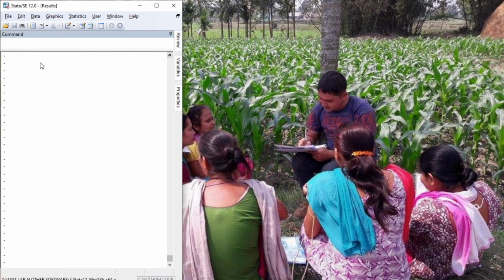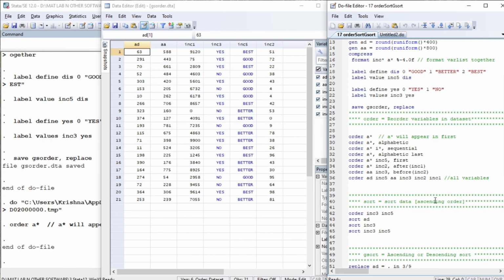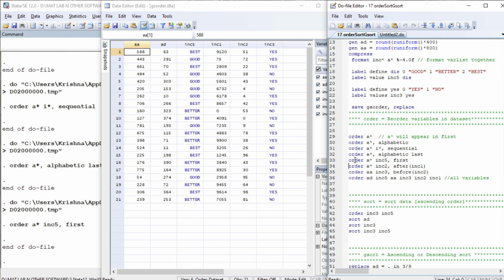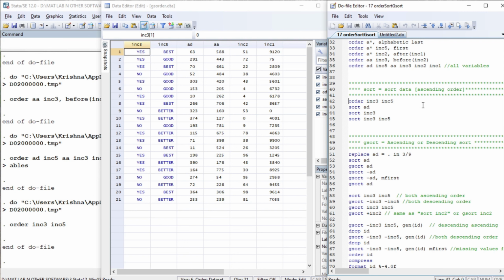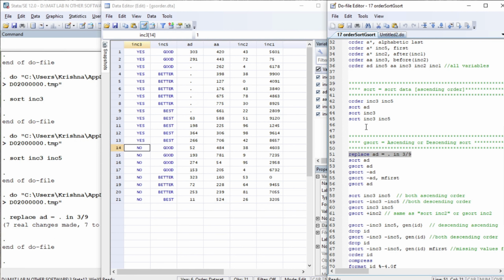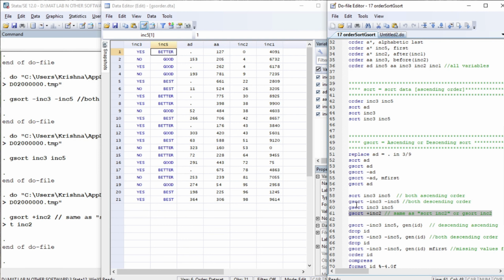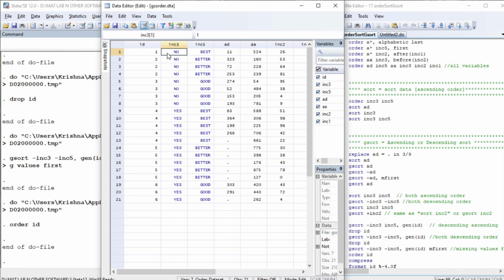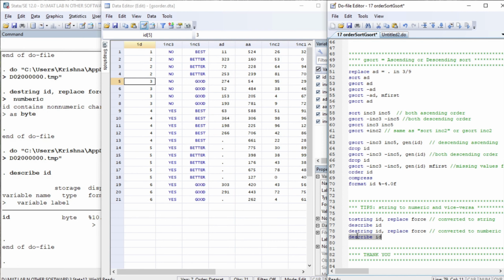order sort gsort || STATA | Data Management | Econometrics Melody | U/Graduate || Mphil /Phd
31 March 2021 [Wednesday]

In this video, we will learn about three stata commands: "order" "sort" and "gsort" command used for reorganizing or combining data.

Some of the commands used in this tutorial are as given below:

* order a*
  order a*, alphabetic
  order a* i*, sequential
  order a*, alphabetic last
  order a* inc5, first
  order a* inc2, after(inc1)
  order aa inc3, before(inc2)
  order ad inc5 aa inc3 inc2 inc1

* sort ad
  sort inc3
  sort inc3 inc5

Many Thanks
Econometrics Melody